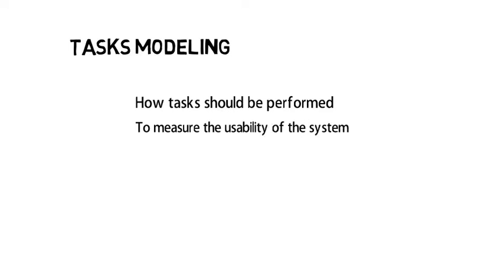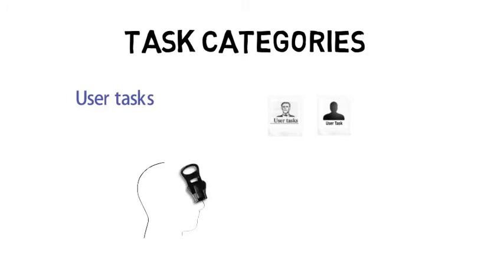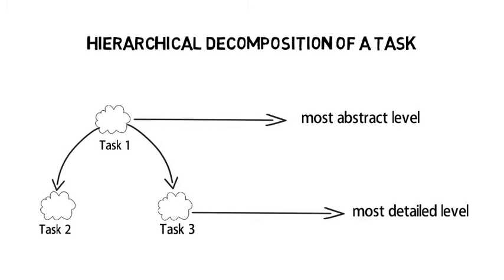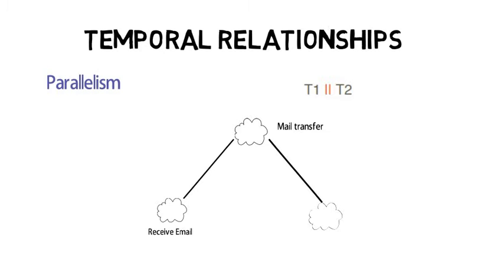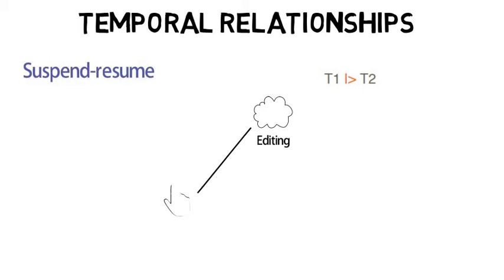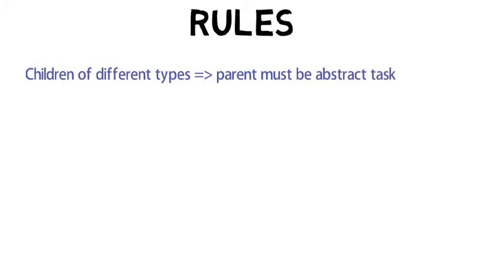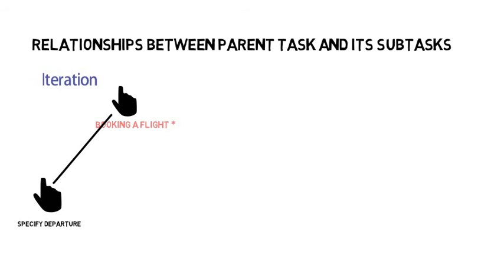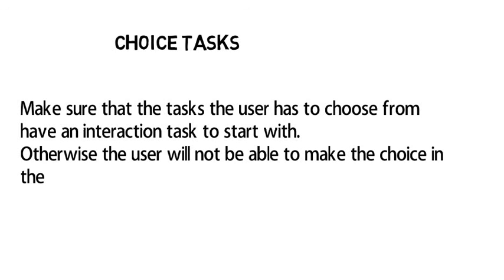Knwoledge clip for CTT by Ghassan Saliby